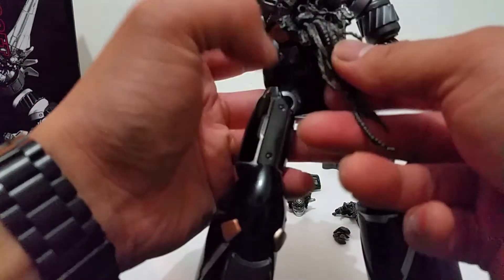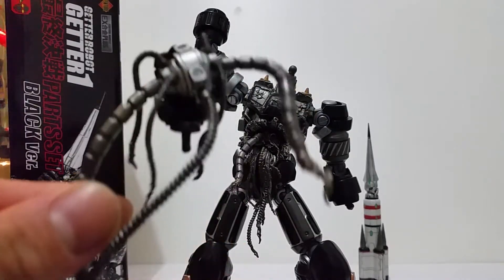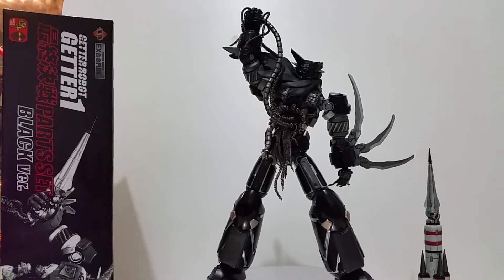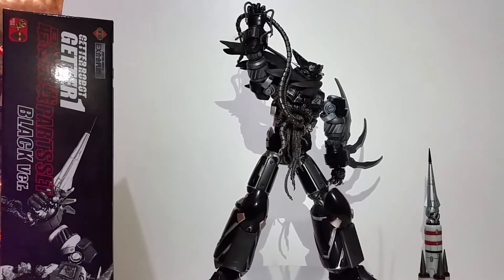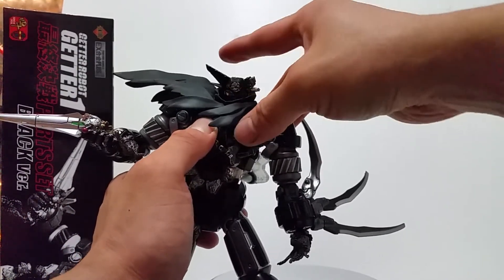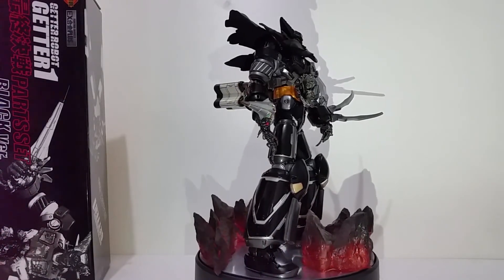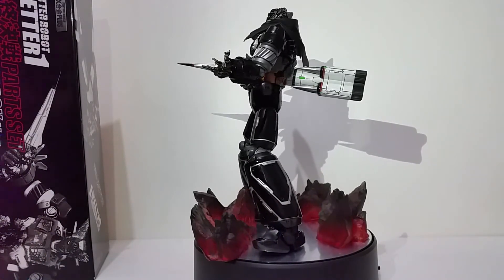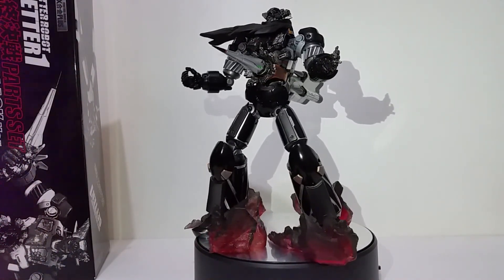Fewture EX Chogokin Getter 1 Robot with Parts Set Black Version EX合金FEWTURE DIRECT限定